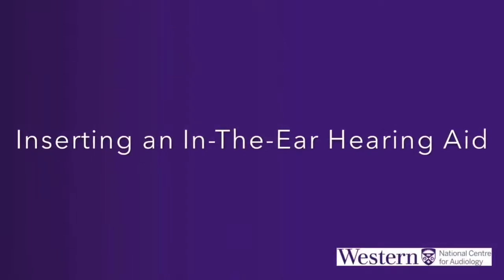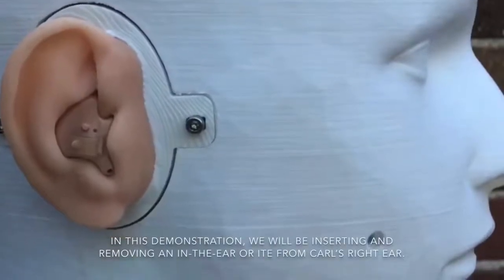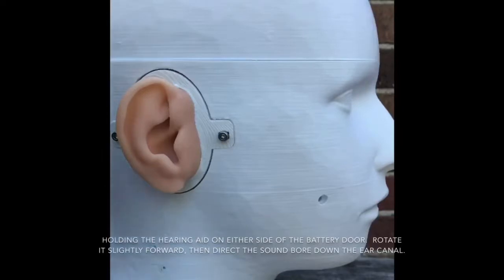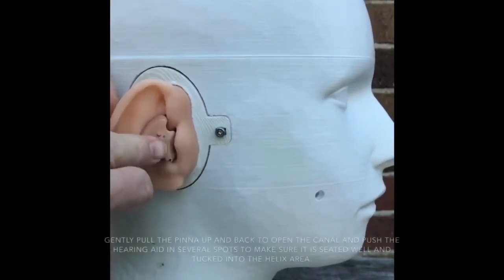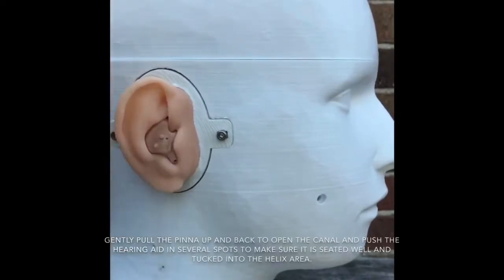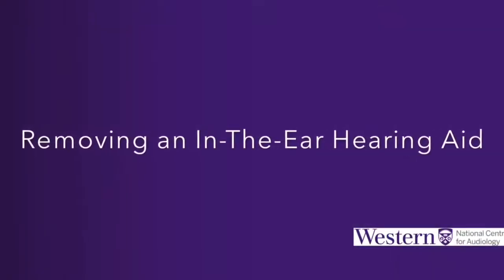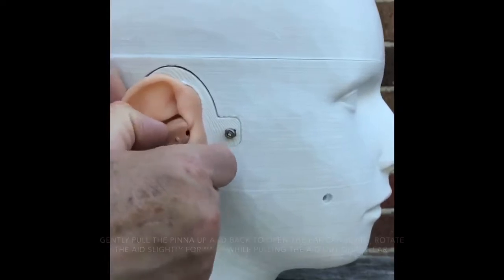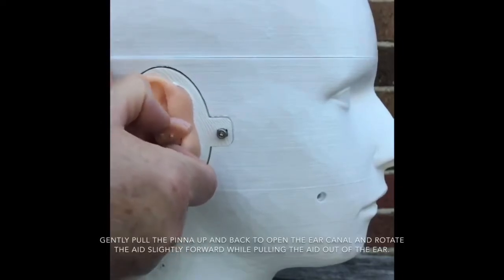Inserting and Removing an In-the-Ear (ITE) Hearing Aid Using CARL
In this National Centre for Audiology video, we demonstrate how to insert and remove an in-the-ear (ITE) hearing aid using CARL.

Uploaded by: Communcations and Public Affairs (MH)